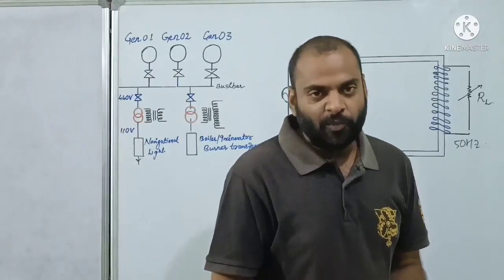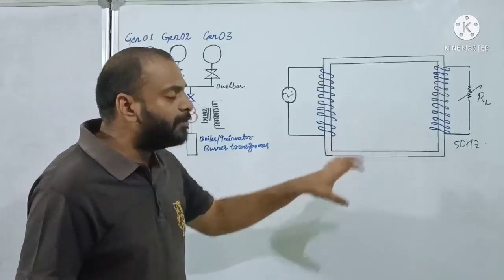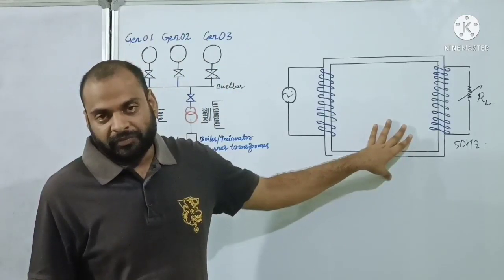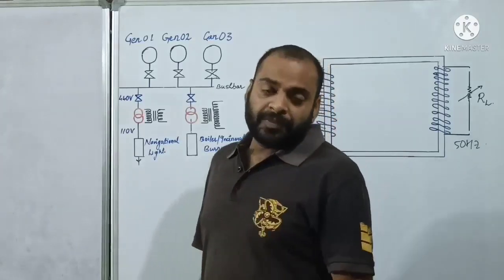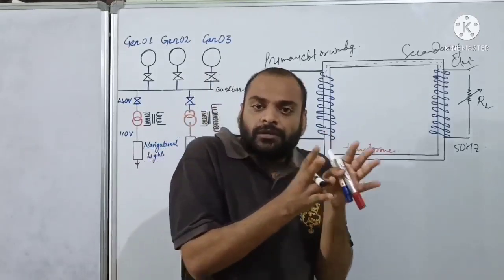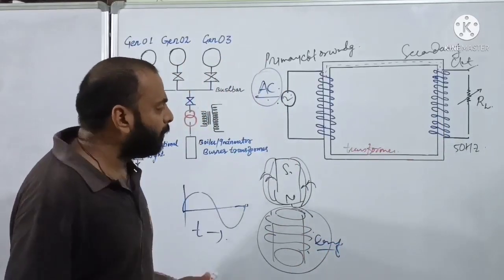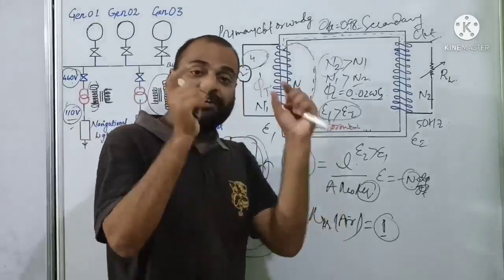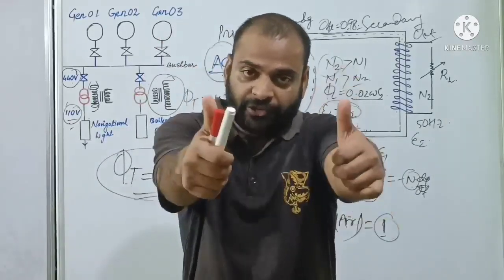Working Principle of transformer || Lec 02 ll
working Principle of transformer

different types of transformer

application in ship

Lecture series on Basic Electricals and Marine Electricals technology

For study  materials connect with Instagram

Let's Learn and grow together with Marine Etutor 🙌🙌